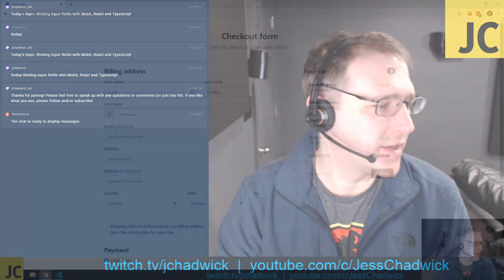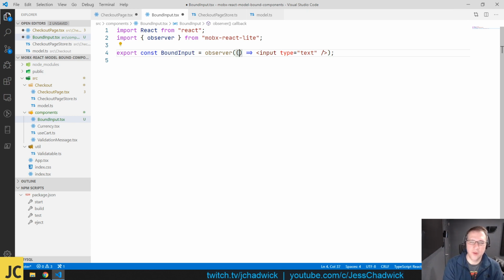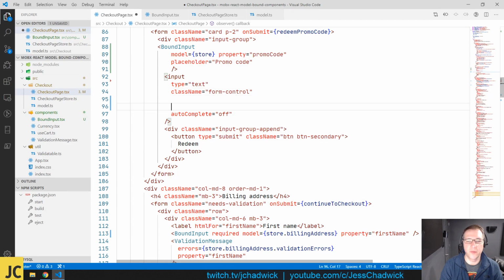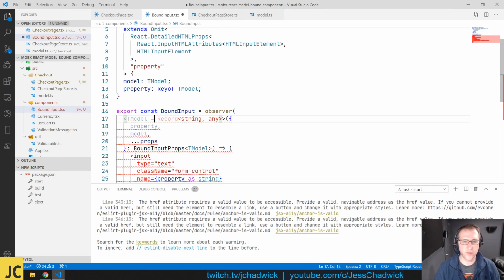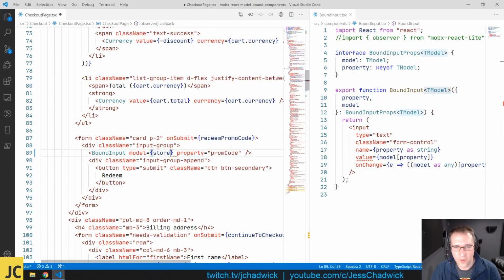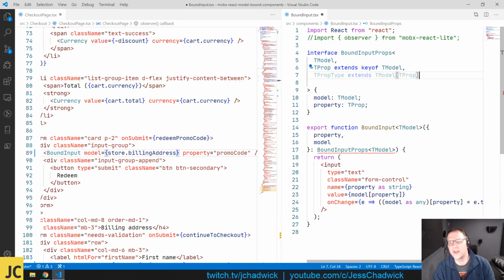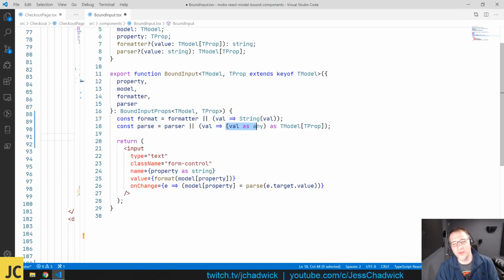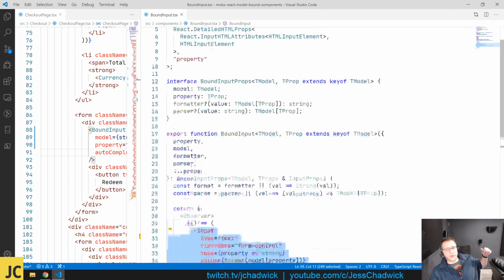Live Coding: two-way forms binding with React, MobX and TypeScript